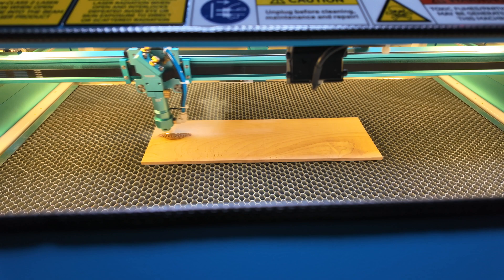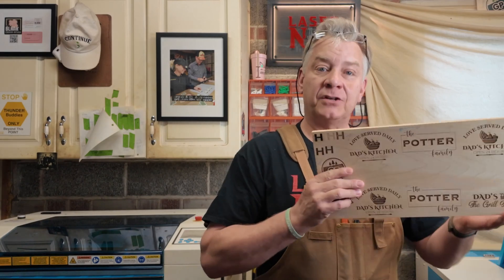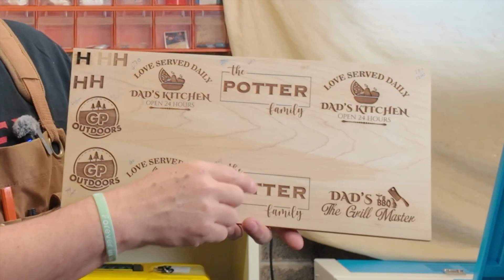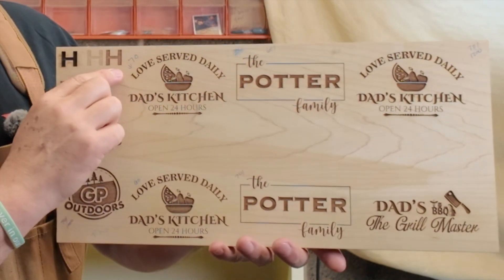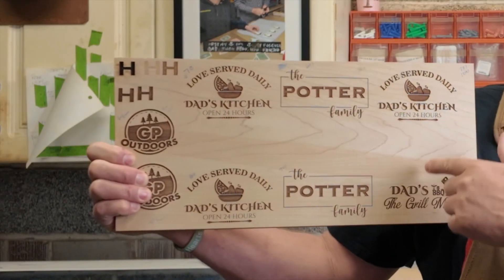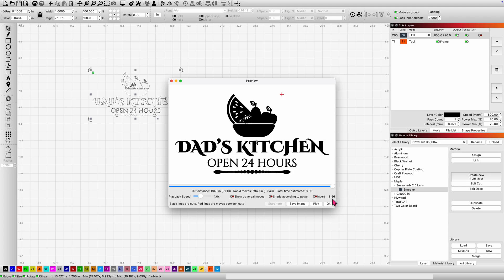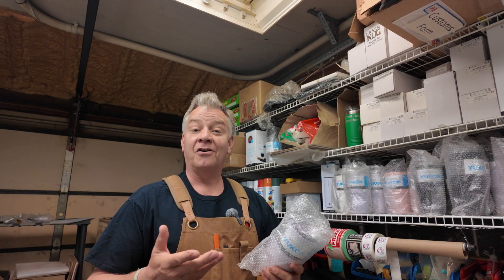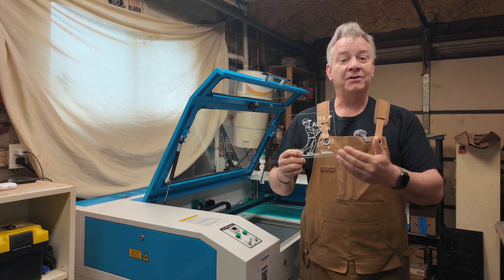Thunder Nova PLUS 35. Quality First. Then Speed. Maple Engrave Settings. 085 4K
The Thunder Laser Nova PLUS 60 Watt RF Laser - your first Laser Engraver? I'll share my views, to answer your many questions on speed. And I'll provide my engrave settings for Maple on the Thunder Laser Nova PLUS series Lasers. Cheers all!

Laser NUG
Utilities /Equipment List: